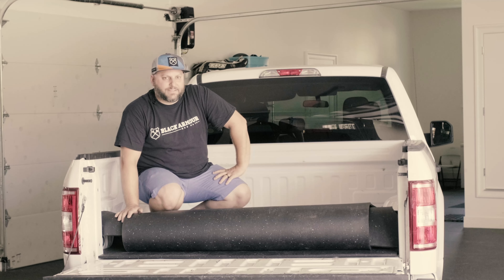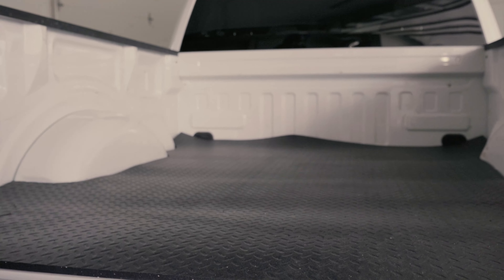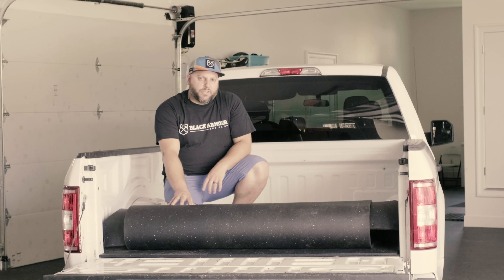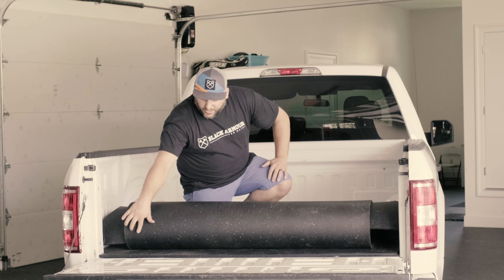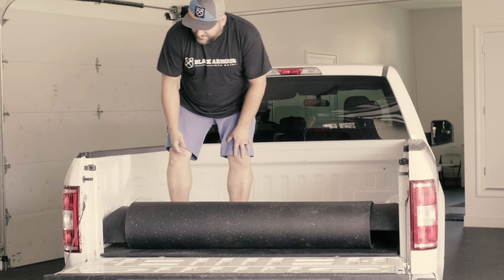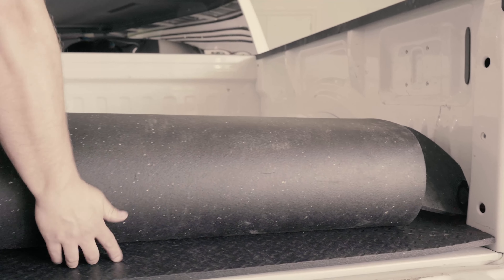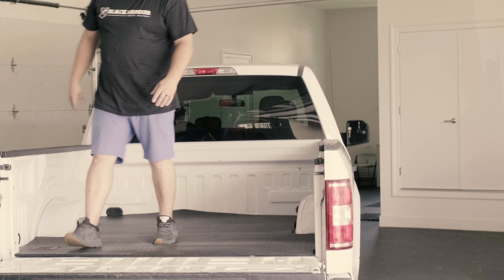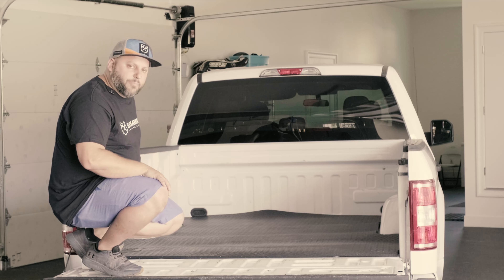How to Install Custom Cut Black Armour Bed Mat